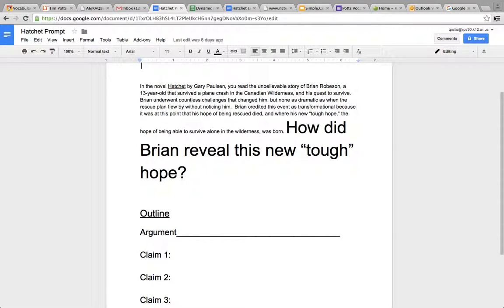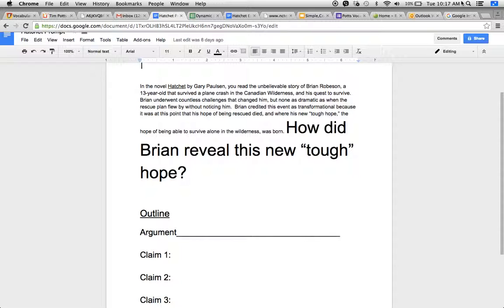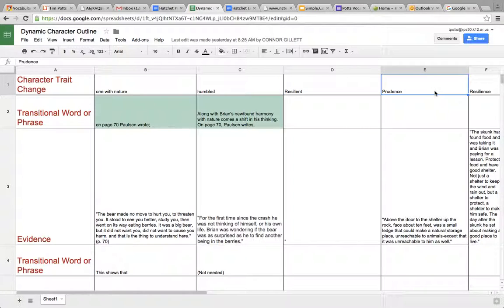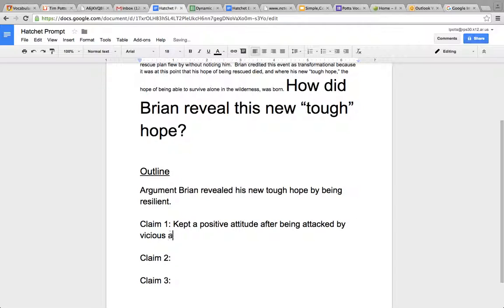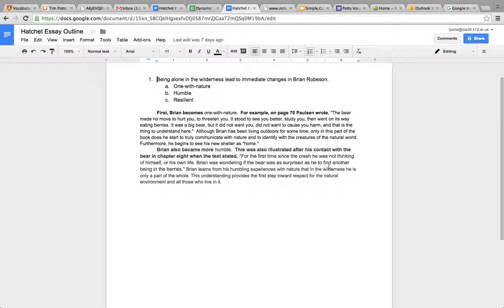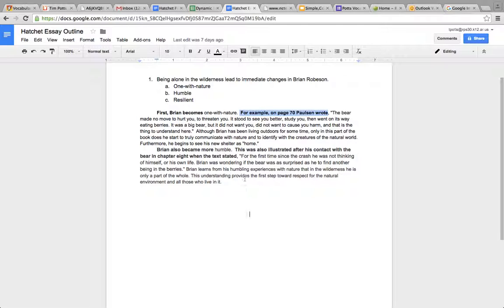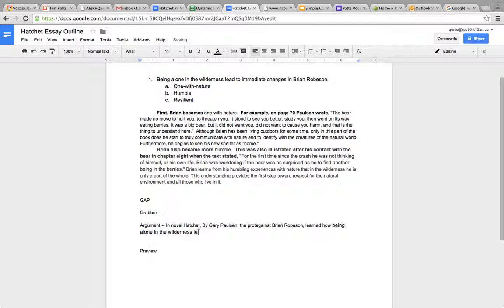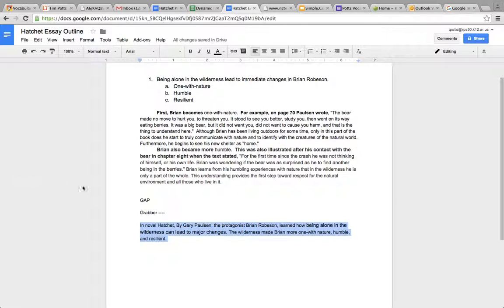Remeidation for Hatchet Essay